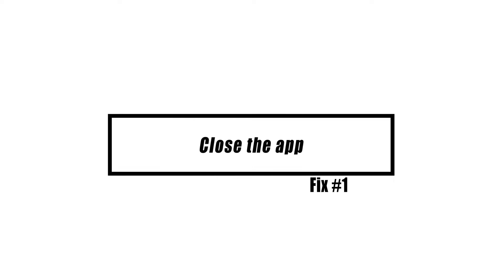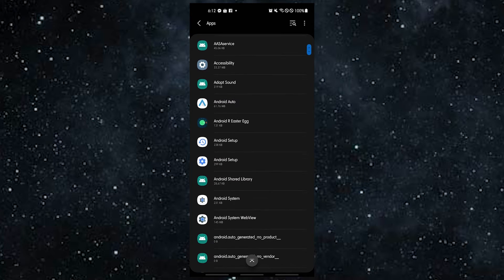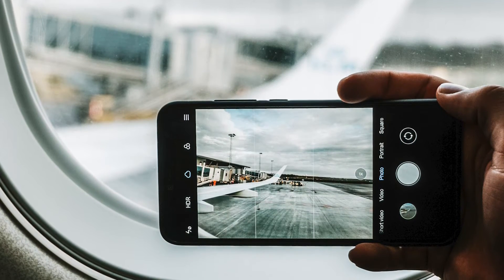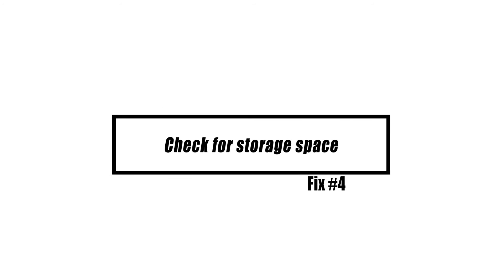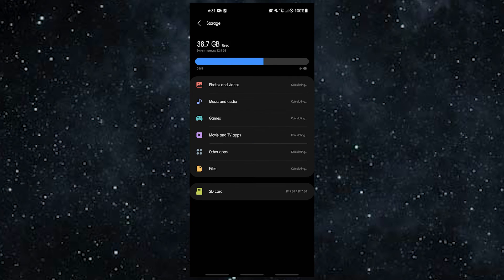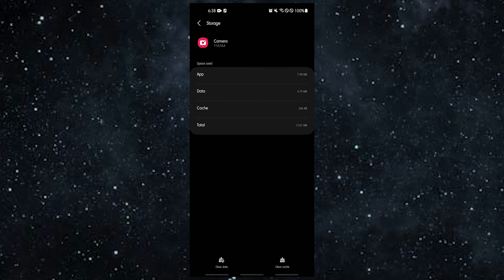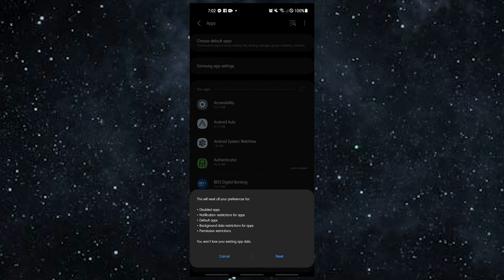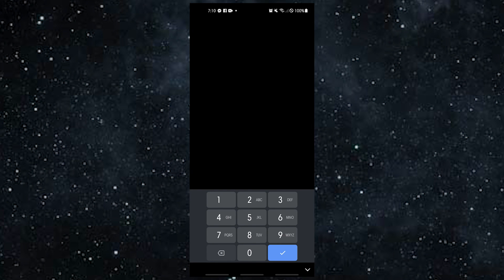SOLVED: Android Camera Won't Work | Camera Keeps Crashing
Having trouble using your Android device's camera? Camera problems are some of the most common issues with Android, so it's not surprising that a lot of people report them from time to time. If the camera app on your Android device isn't working and you don't know what to do, this troubleshooting guide is for you.
Whether you're using the camera app that came with your phone or a third-party app, it will be a pain if it doesn't work when you need it to. The camera not working is a common problem with Android devices, so we already knew about it. Here are the proven solutions for this issue: